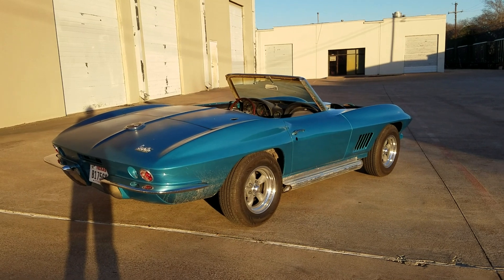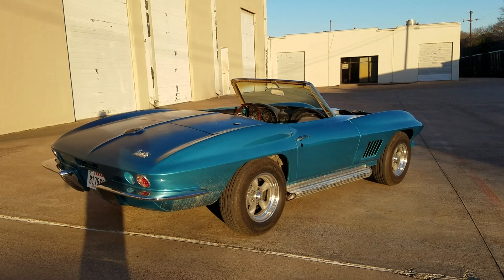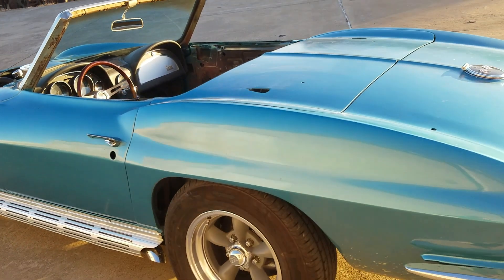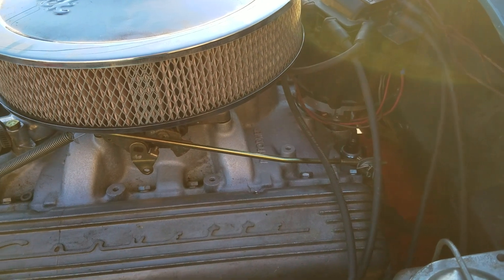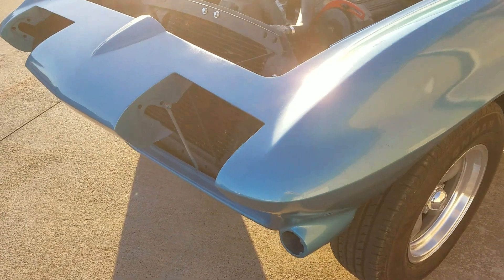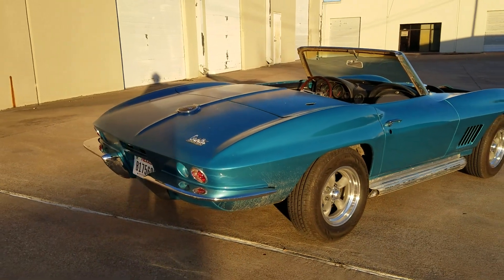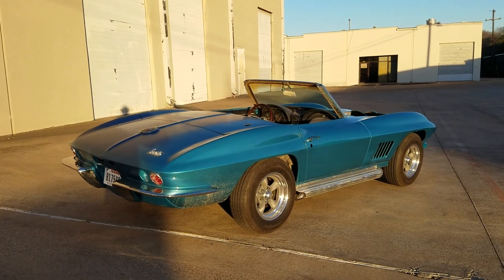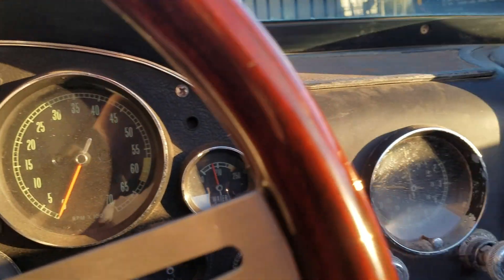Corvette video 25